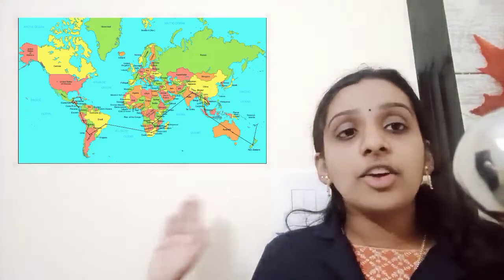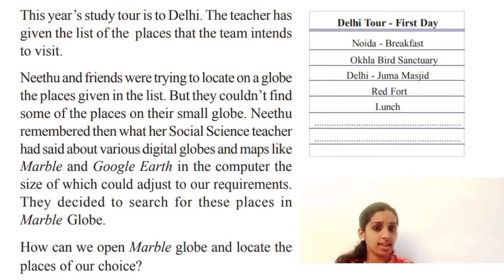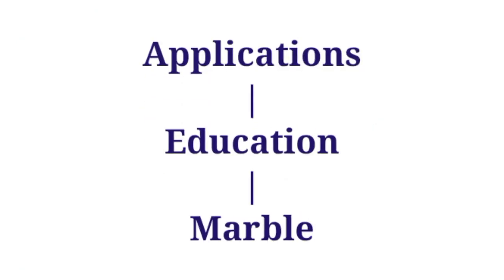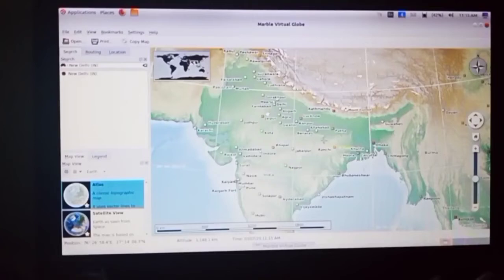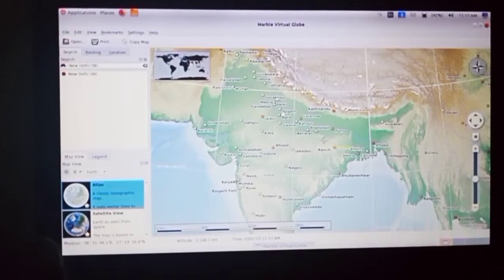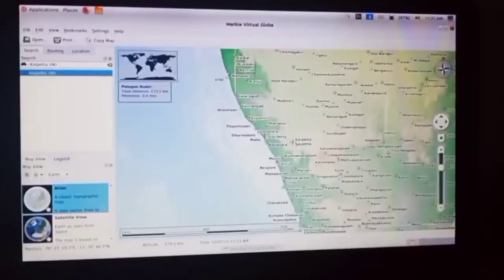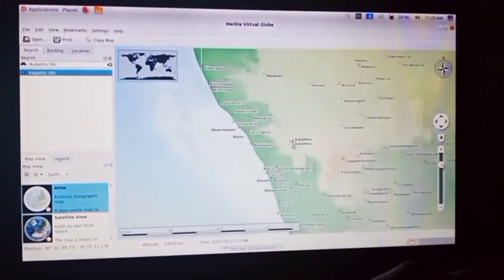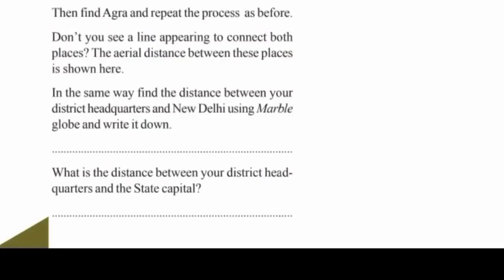[IT-VI] CHAPTER 2 PART 1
Globes and Maps in the Computer